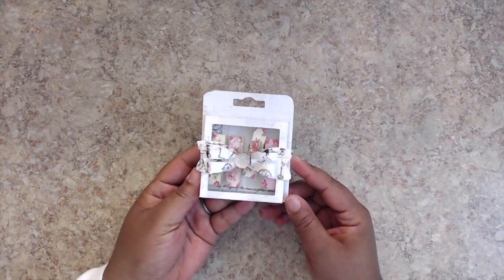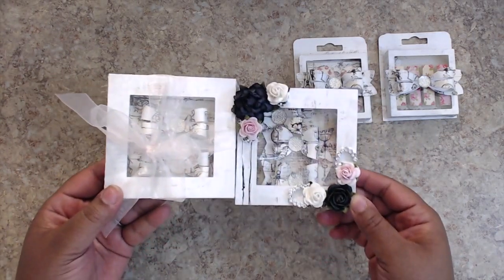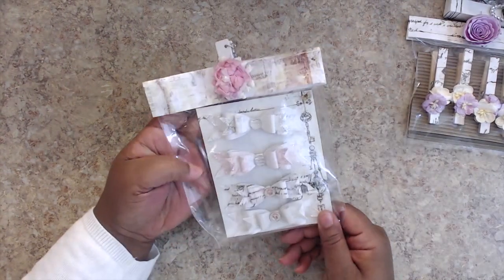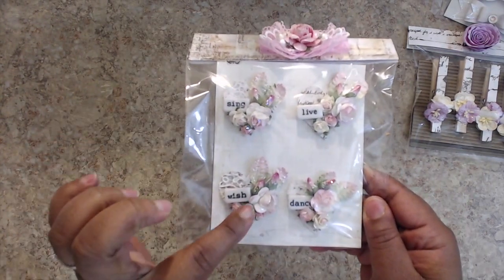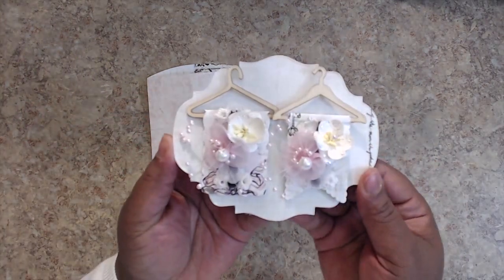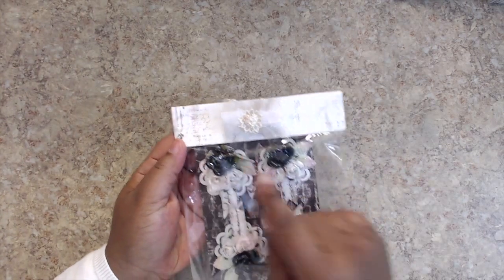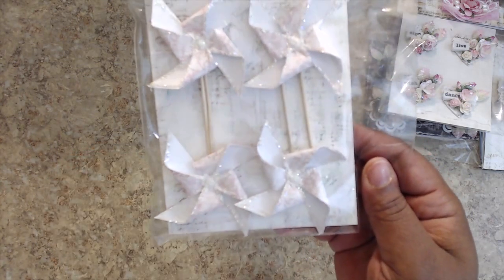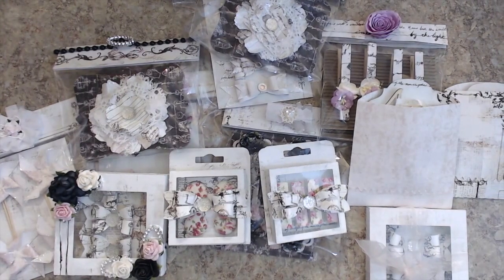~ Shabby Chic Handmade Embellishments ~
Handmade Shabby Embellishments~~
If you would like a "Series" for these embellishments - please let me know :)

Hugs to you all!!!

~Tmika